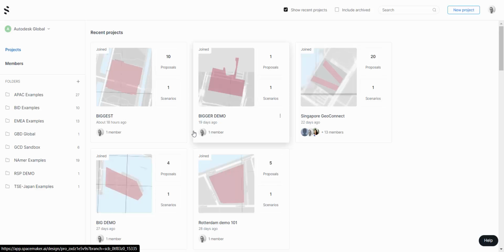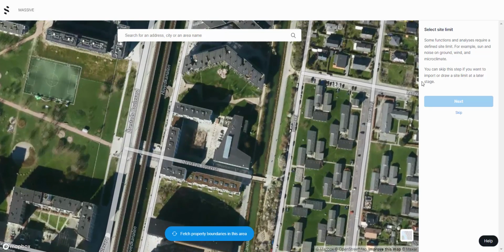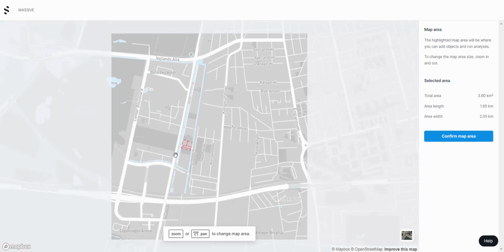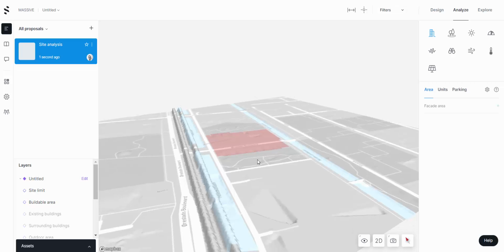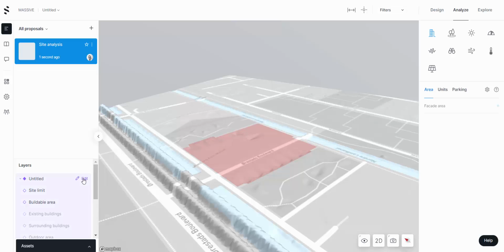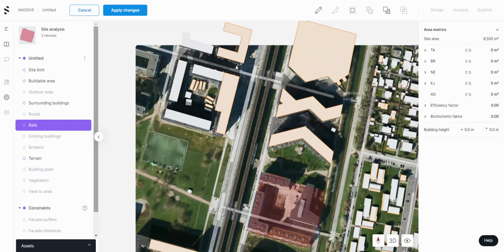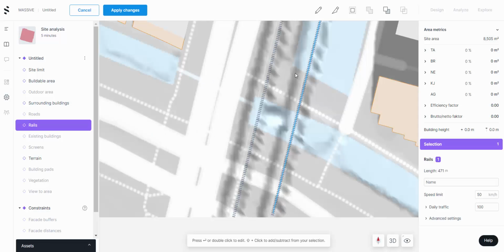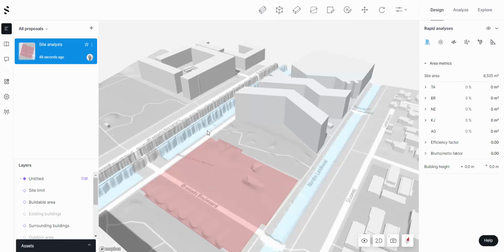spacemaker site set up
This video shows how to set up a basic site and add info to layers in spacemaker